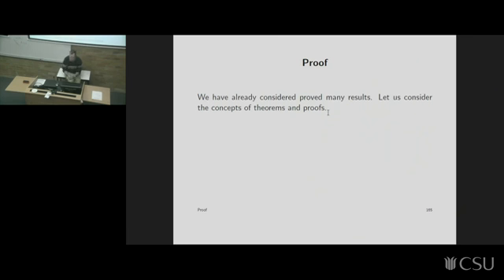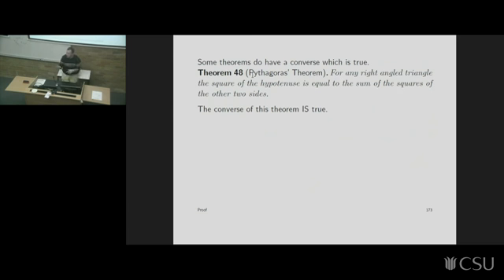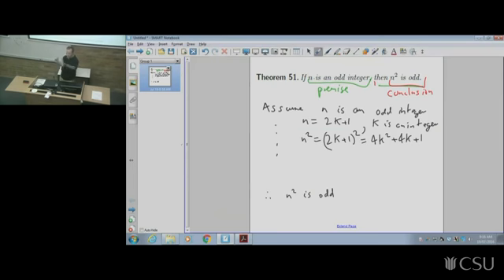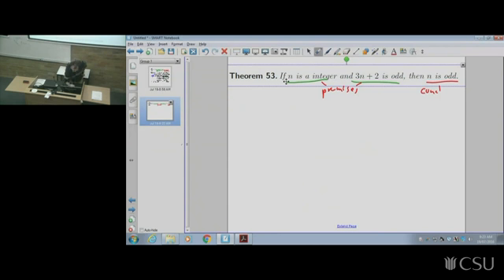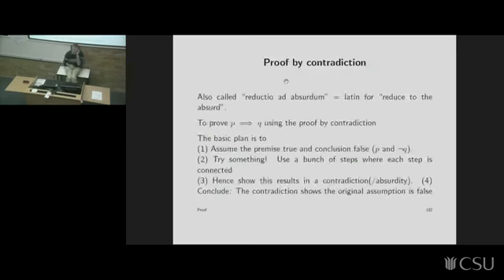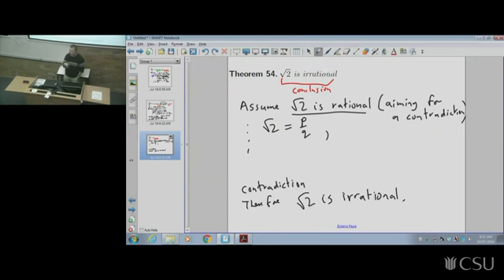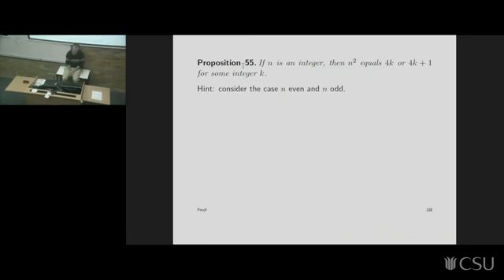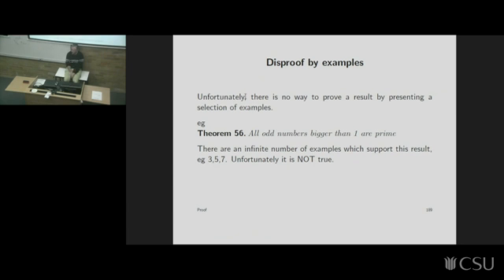MTH129 - 1.3(1) Proofs 1 (direct, contrapostive, by contradiction) (2016-07-19)